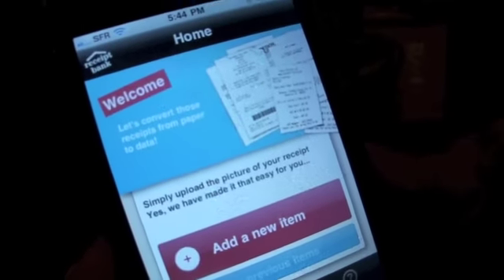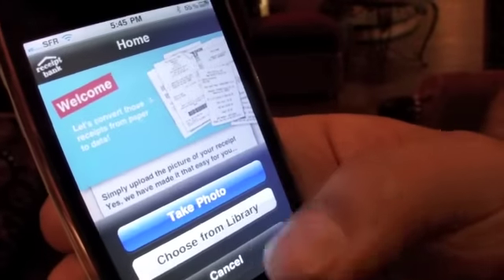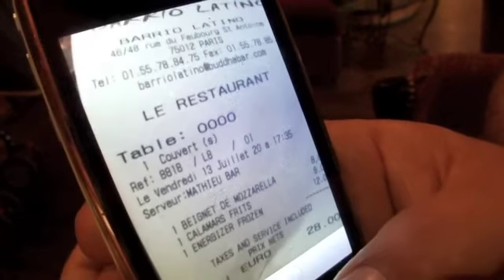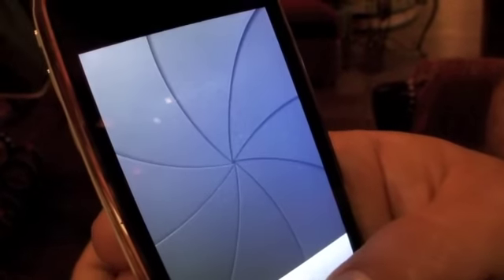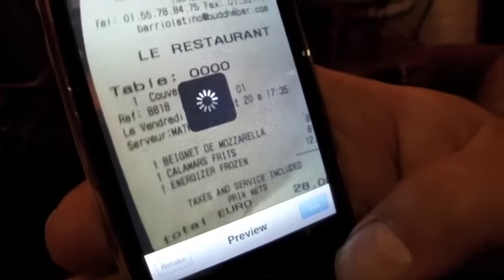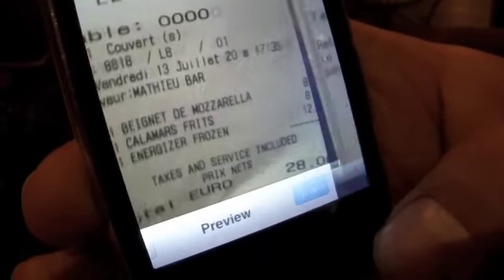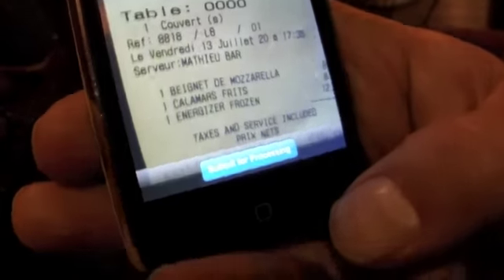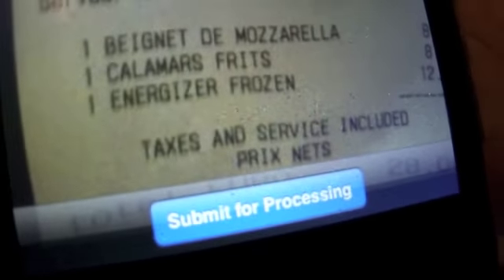Receipt Bank explained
Receipt Bank posts your receipts and invoices to Xero totally eliminating all data entry. Accountant Brad Golchin gives a demonstration and explains how it works.